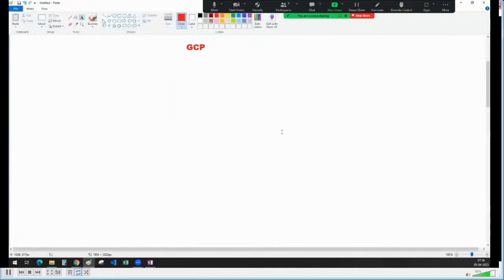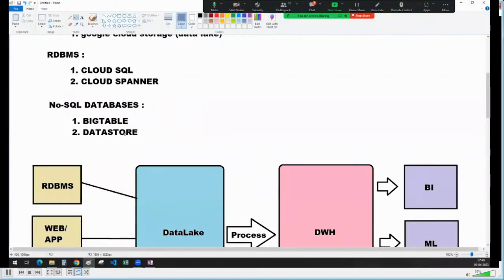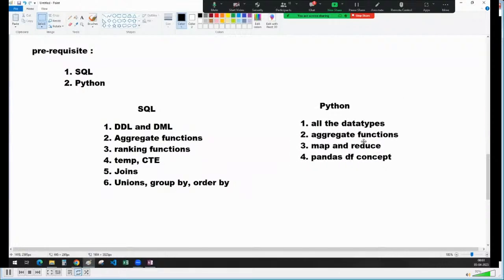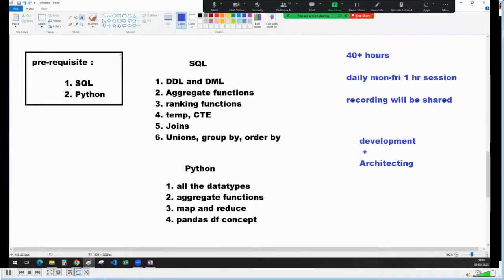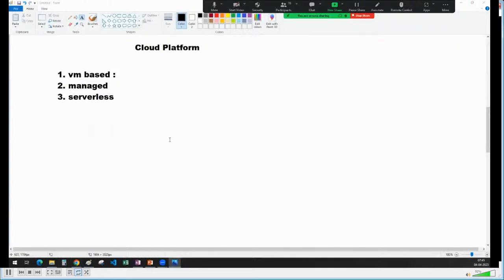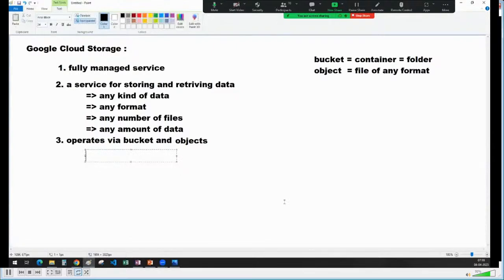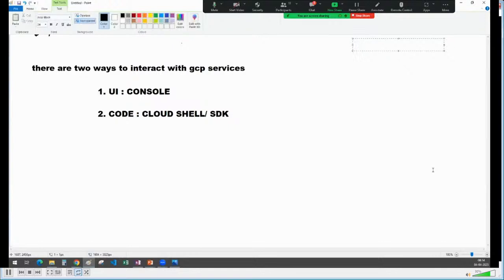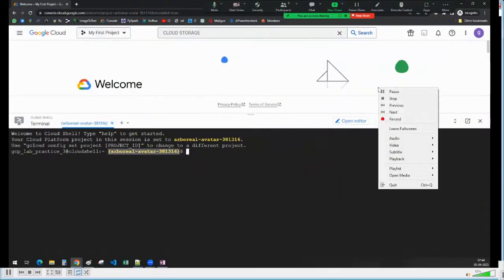GCP (Google Cloud Platform) tutorials by Mr. Shaik Saidhul Sir